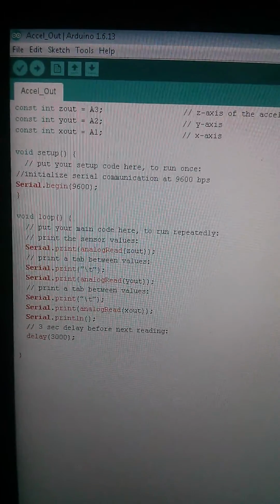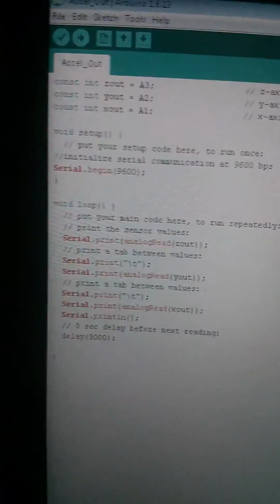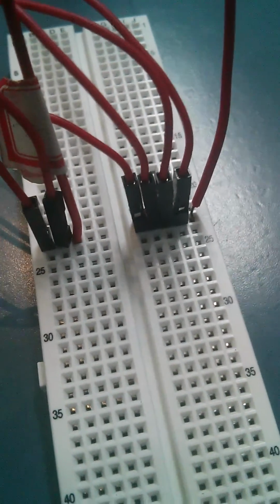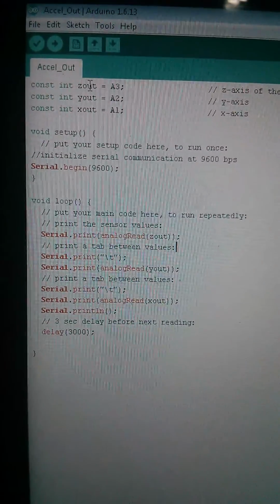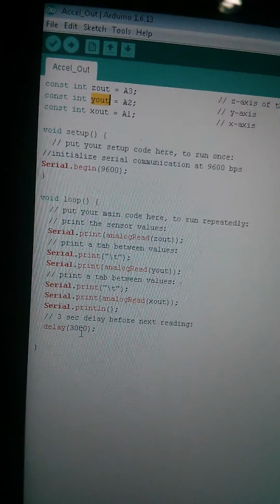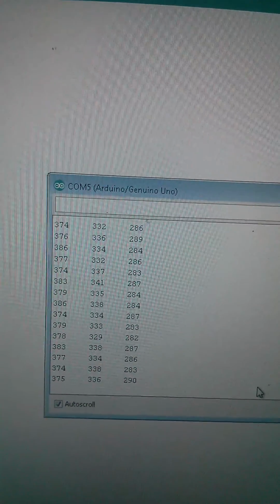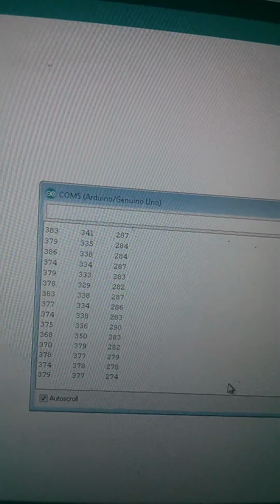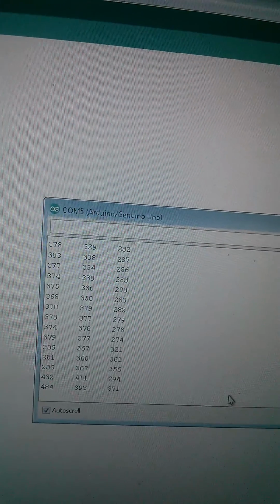Arduino Tutorial: Accelerometer ADXL327 Sensor Connection with Arduino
This Demo is for demonstrating Accelerometer Sensor ADXL327 with Arduino Board. For more detailed discussion, like connection, programming please